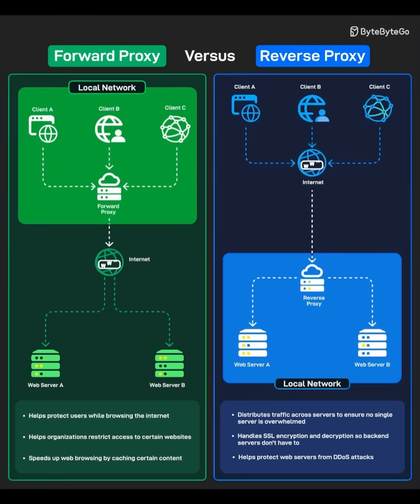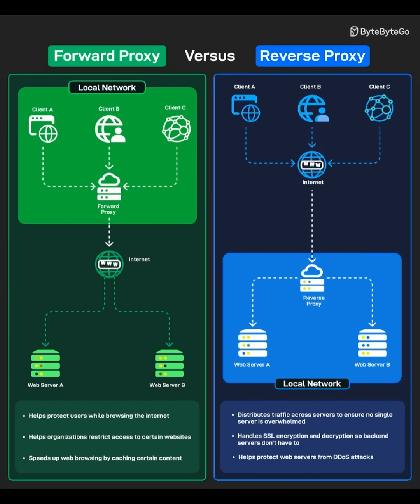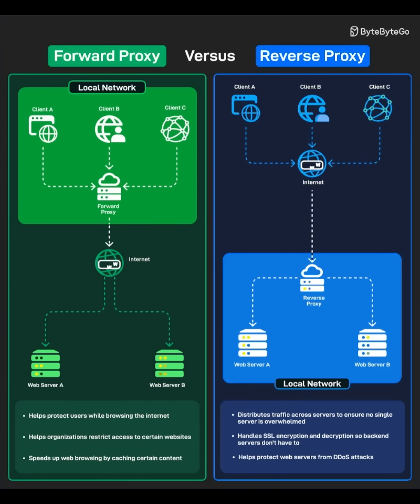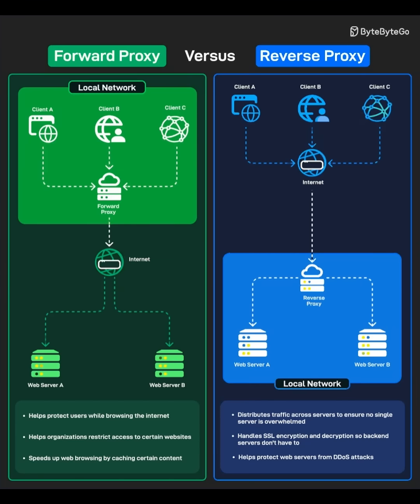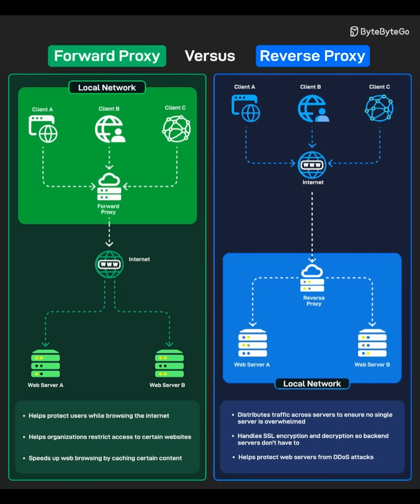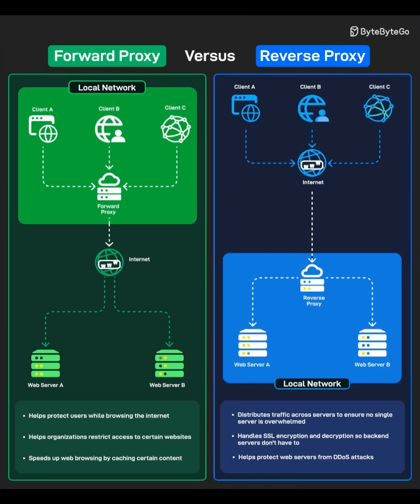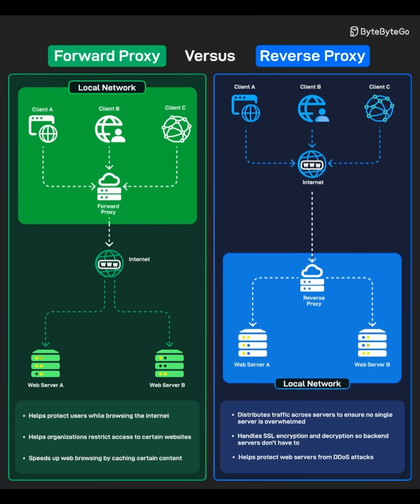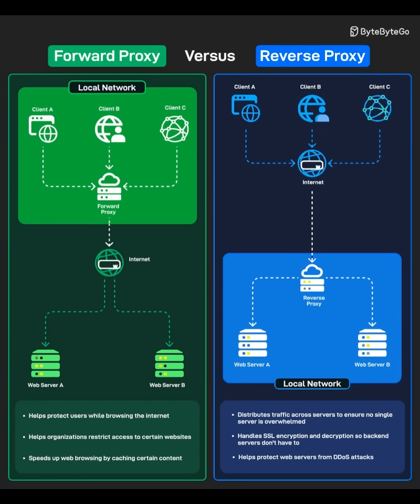Forward vs Reverse Proxy Explained with Visuals